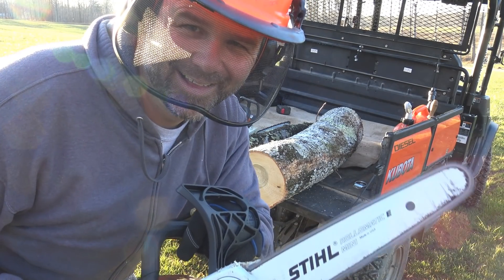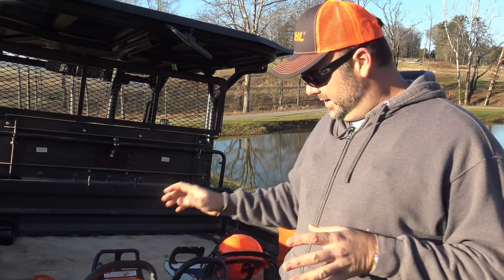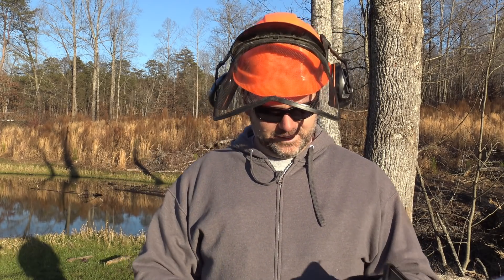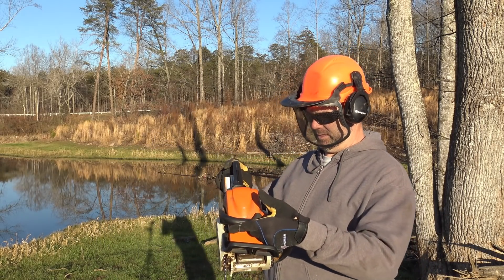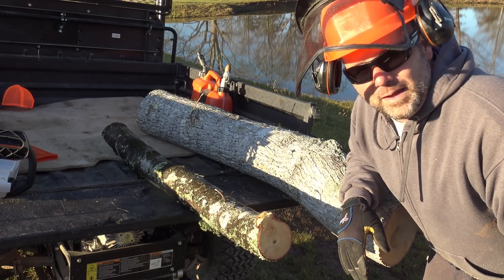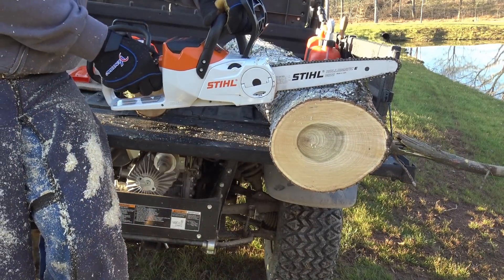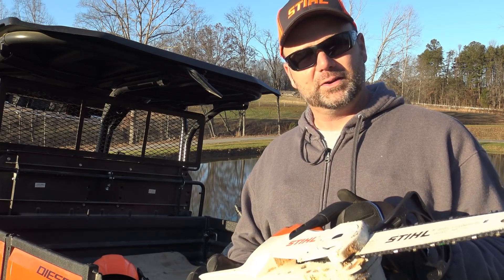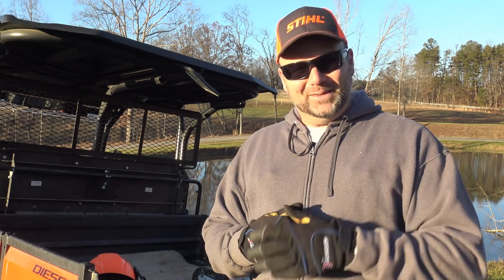Gas Chainsaw V.S. Electric Chainsaw...Worth the extra Money? You decide!!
Gas Chainsaw V.S. Electric Chainsaw...Worth the extra Money? You decide!!  Today we'll put the Stihl MS 170 up against the MSA 140 C battery powered chainsaw.  You'll see the goods and the bad's and I'll tell ya what I think! Hope ya'll enjoy!